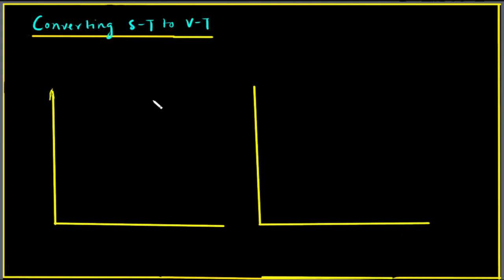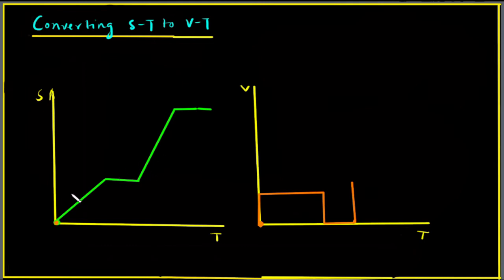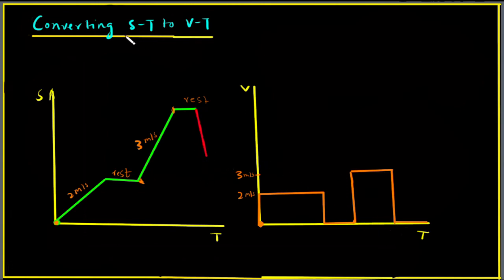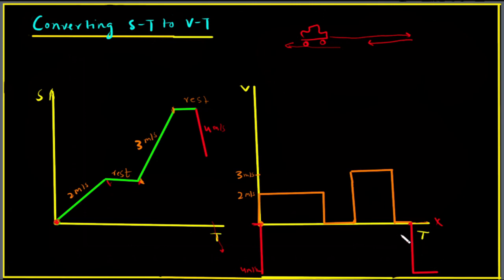Converting a displacement time velocity